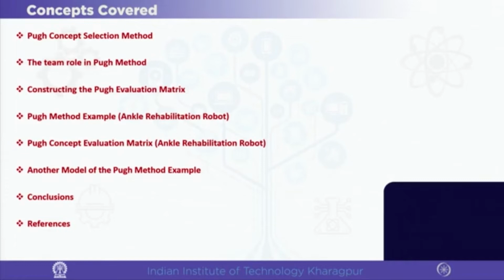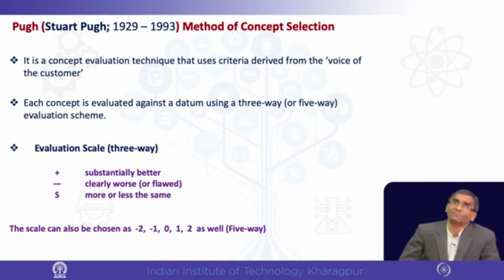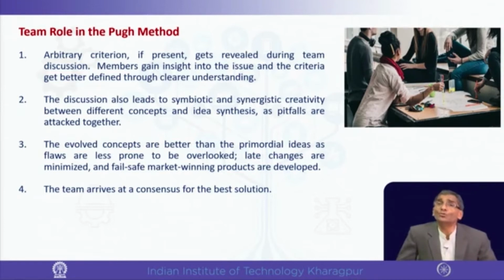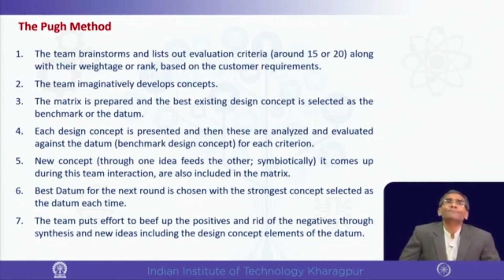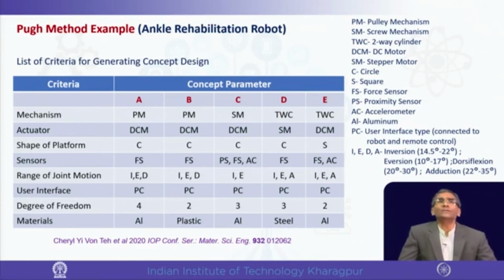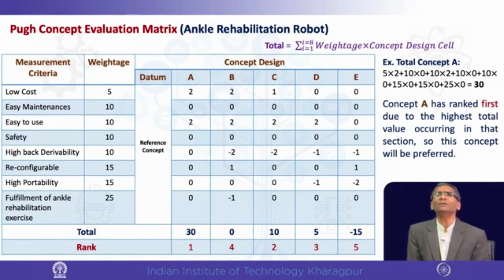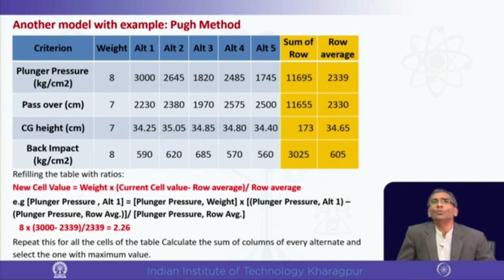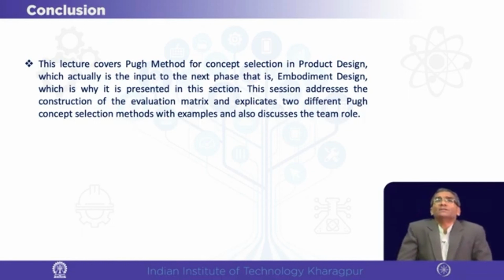Lec 22: Pugh Method (Concept Selection leading to Embodiment Design)